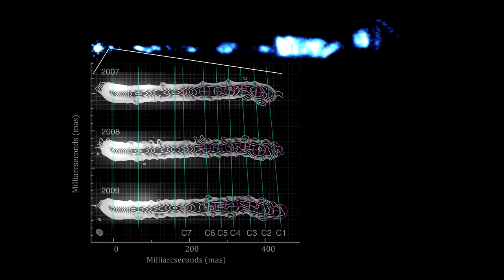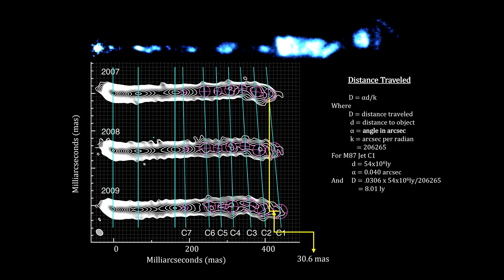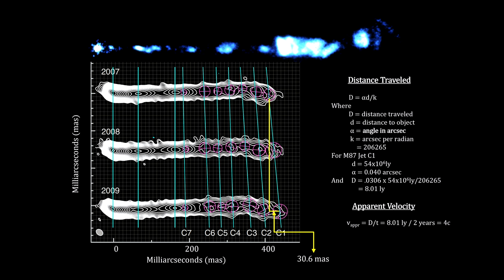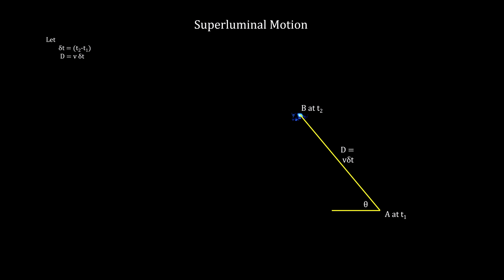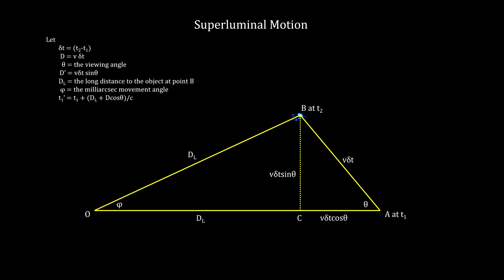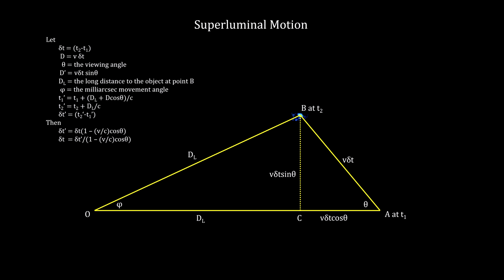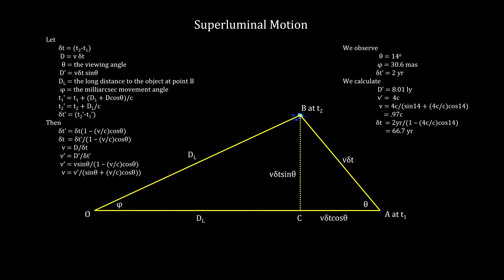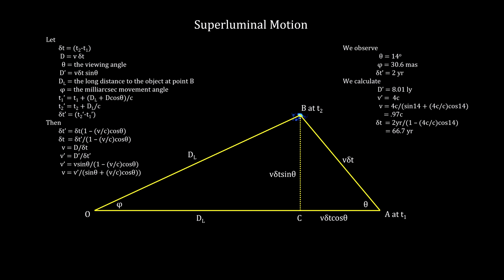Classroom Aid - M87 Superluminal Motion